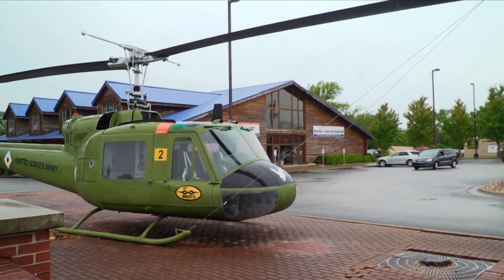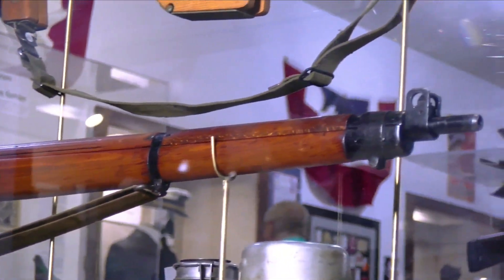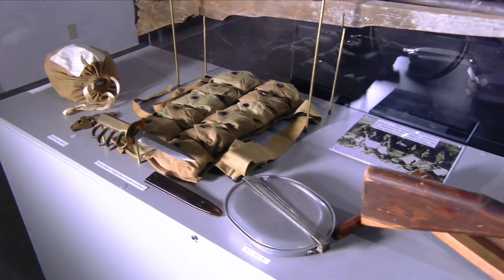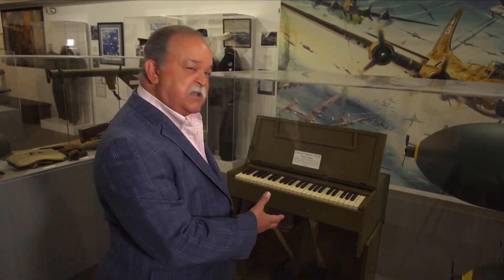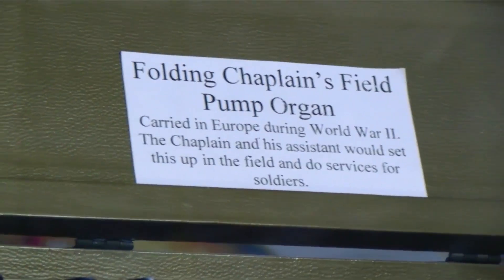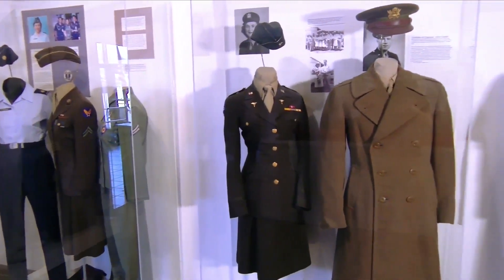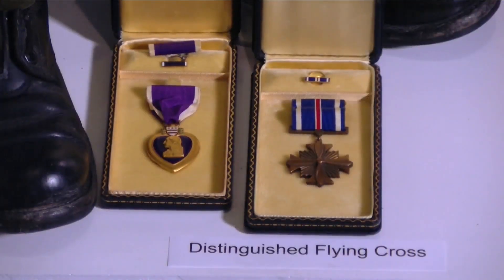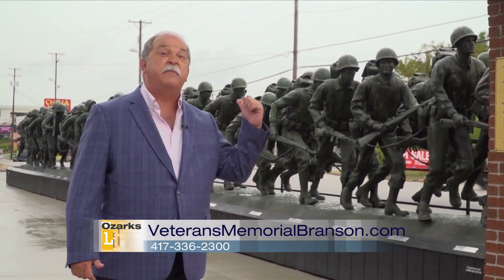Veterans Memorial - 8/26/19